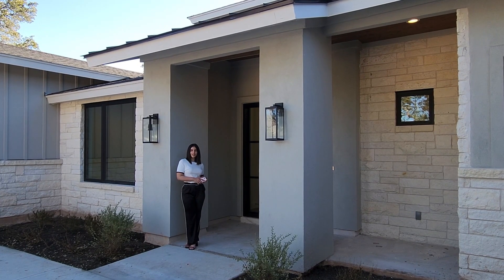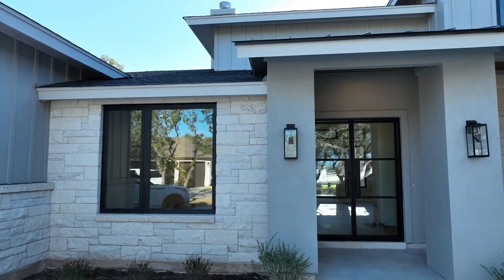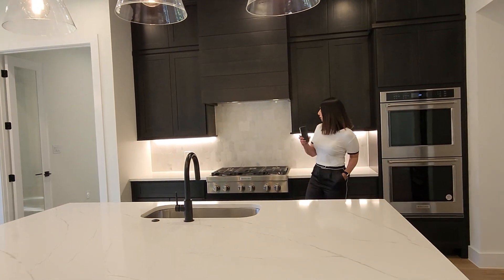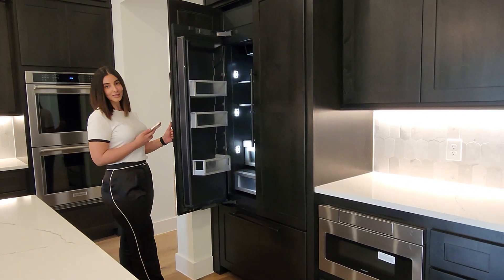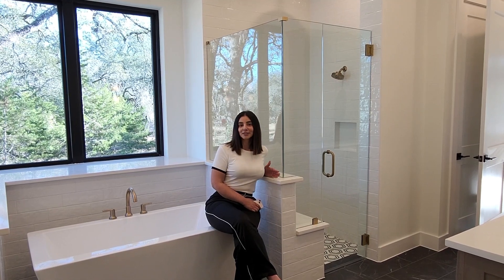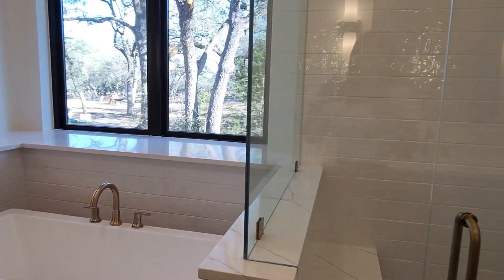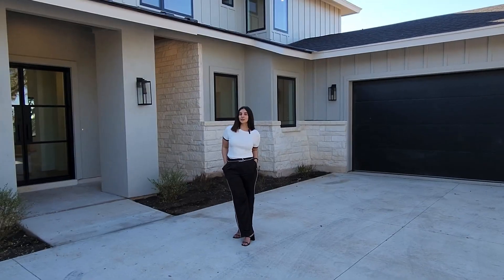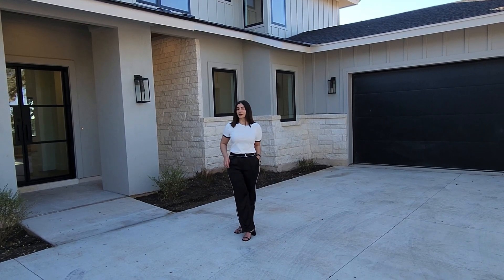$1.4M MODERN FARMHOUSE ON 1 ACRE!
Beautiful Modern Farmhouse style home sits back off the street, white stone, with black double glass entry doors. Gorgeous designer light fixtures that immediately draw your attention when you enter the home.

REACH OUT TO SEE THIS HOME OR SIMILAR PROPERTIES!